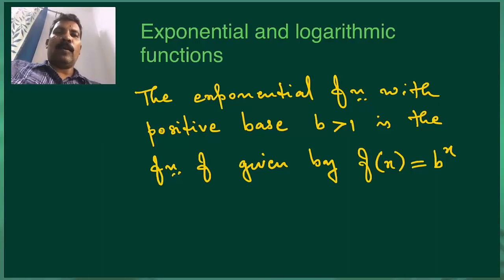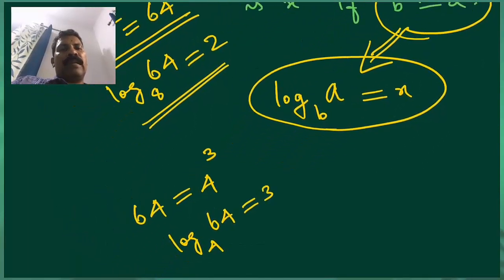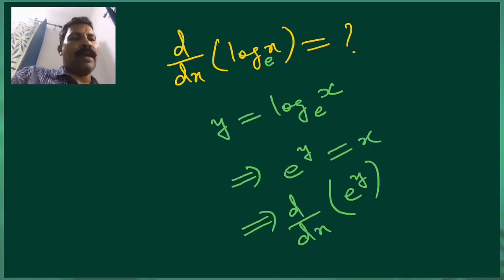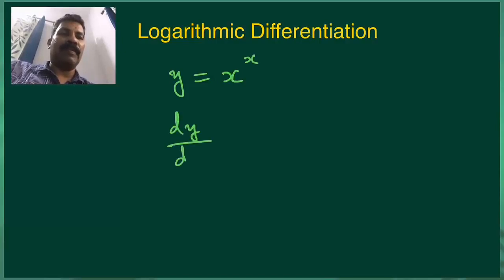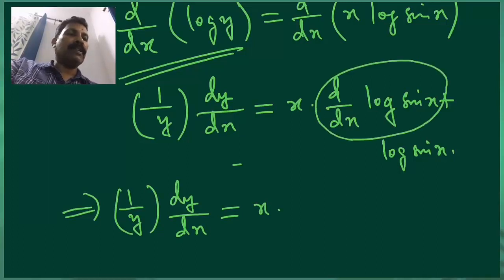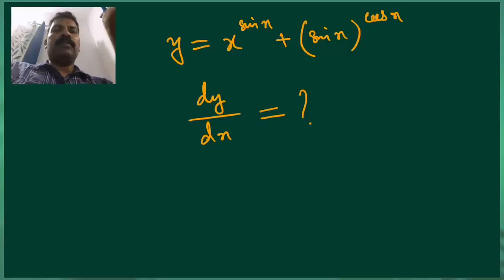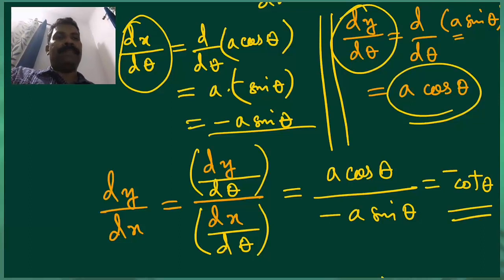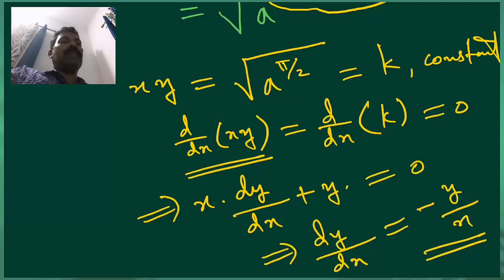12 MATHS | CONTINUITY AND DIFFERENTIABILITY PART 6